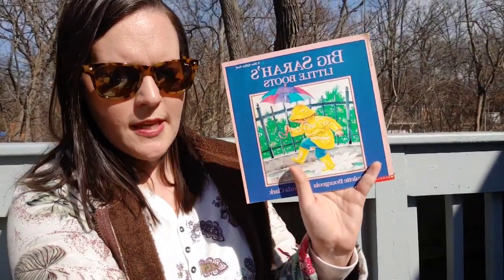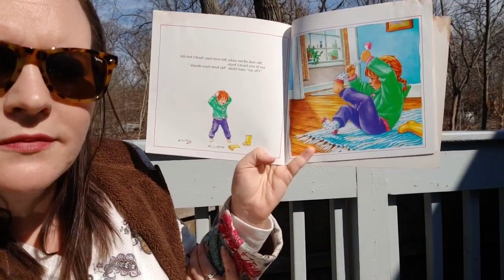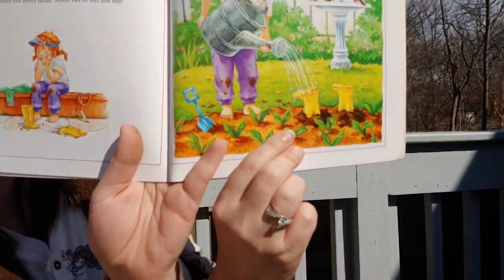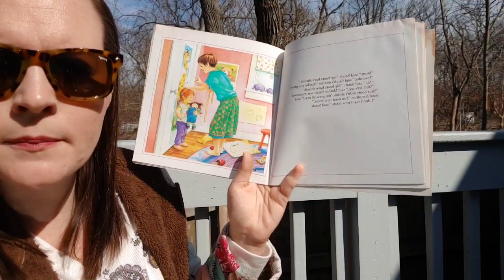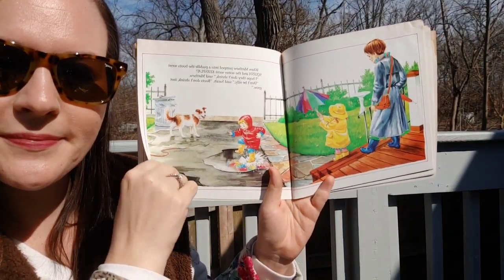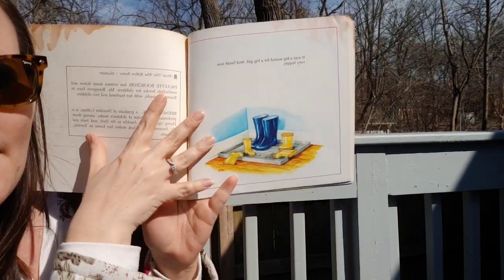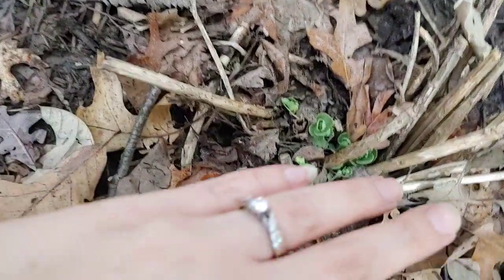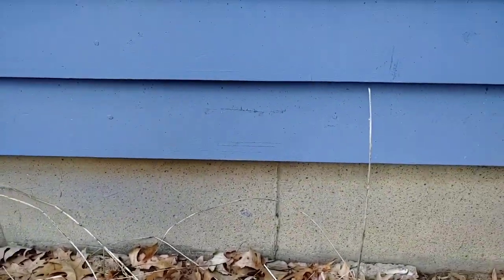Preschool Circle Time, Letter Ii and a lesson about seeds and planting.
Letter Ii from my deck! We also have a lesson about seeds. We plant seeds, learn what they need to grow and go for a walk looking for growing plants.